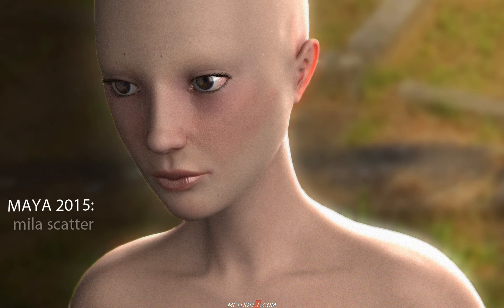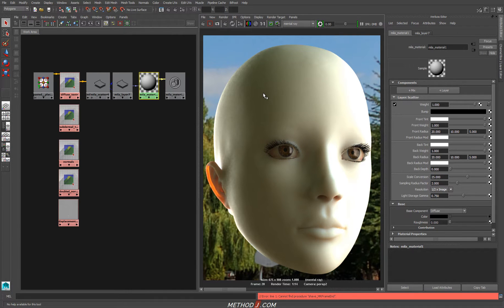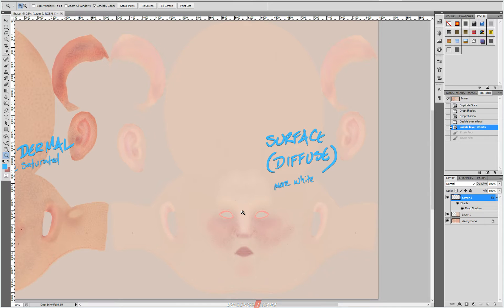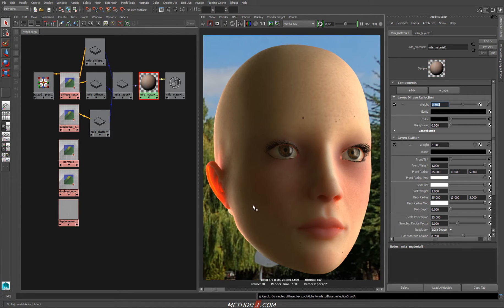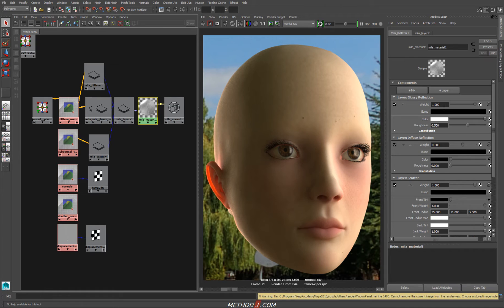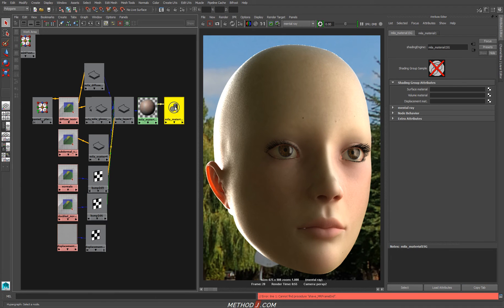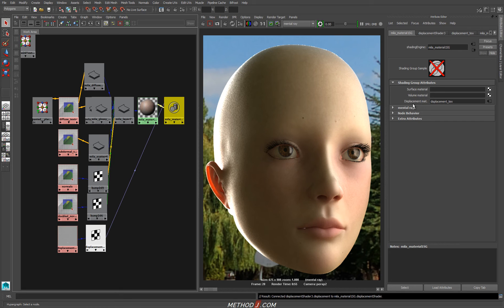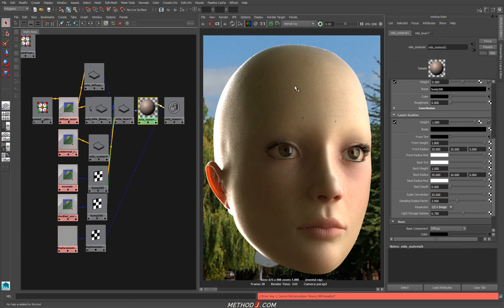New SUBSURFACE SCATTERING in MAYA 2015 tutorial - MILA SCATTER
In this Maya tutorial I outline how to use the new MILA Scatter to create character skin - it's much easier to use than the previous Mental Ray MISSS Fast Skin, and it renders faster!

Plus, the layering built in to MILA materials means creating layered specularity, adding makeup, or making other overlays, is very easy.

I also talk about how to use bump mapping with the scatter shader, and also go in-depth on implementing displacement with the shader - including talking about Mental Ray's Approximation Editor.